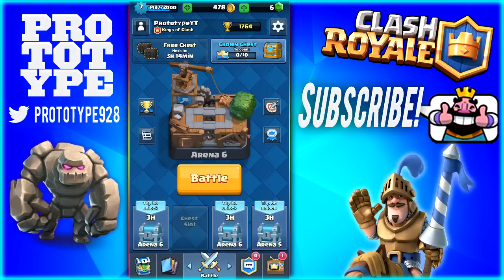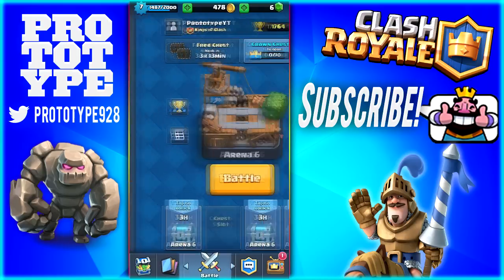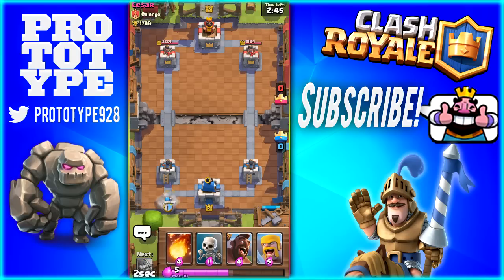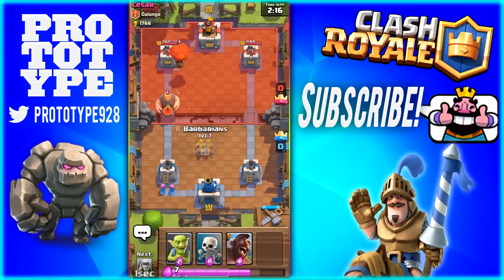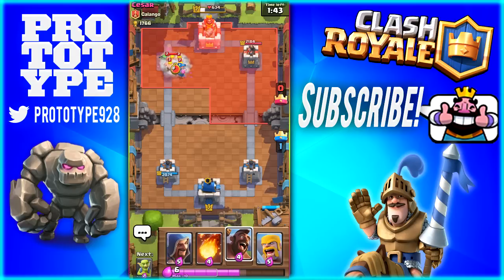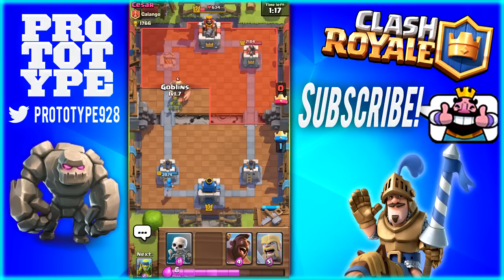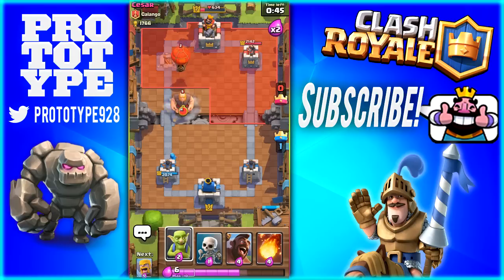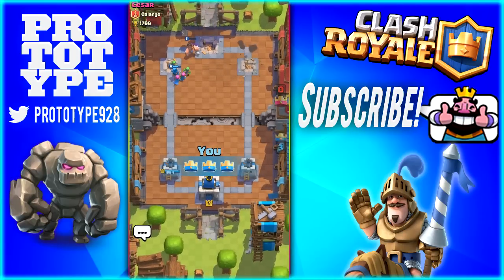"NEW" TIP SERIES "PROTOTIPS" | Clash Royale | PROTOTIPS Episode #1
Hello everyone! Today's video starts off my new series titled ProtoTips! I hope you all enjoy! Let me know which decks you want me to use to help you learn!

Enter the Arena and lead the Clash Royale Family to victory!

Play the top-rated tower defense franchise in this free head-to-head strategy game.

Play Knights & Dragons to become a hero today!

Knights and Dragons Profile Information-
▶Prototype's Line ID: protoknd
▶Prototype's In Game Username: SOL Prototype
▶Sweaty's Line ID: sweatyjr
▶Sweaty's In Game Username: Sol Sweaty Jr
▶Android Guild: Solaris

Channel Banner created by Techmo Vision